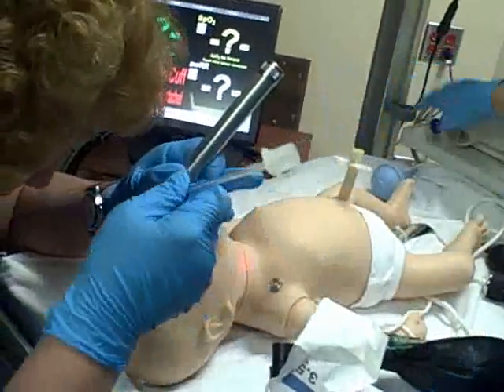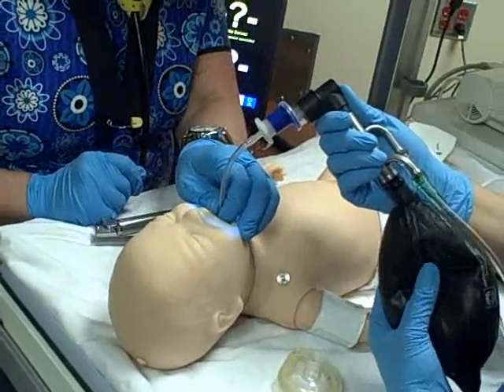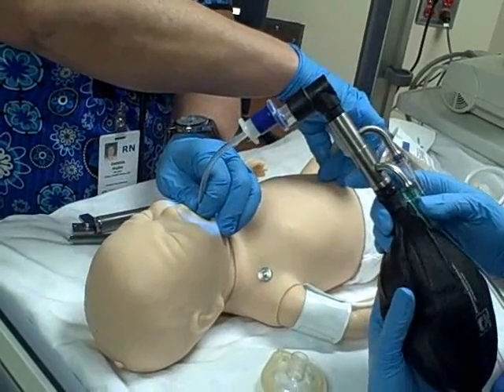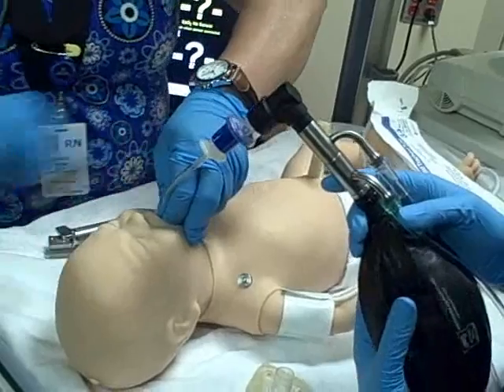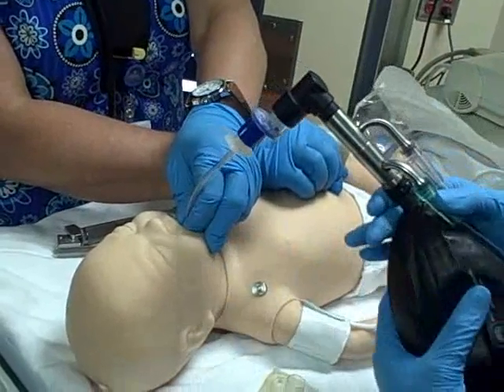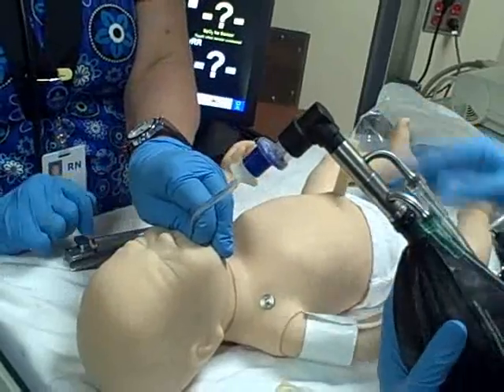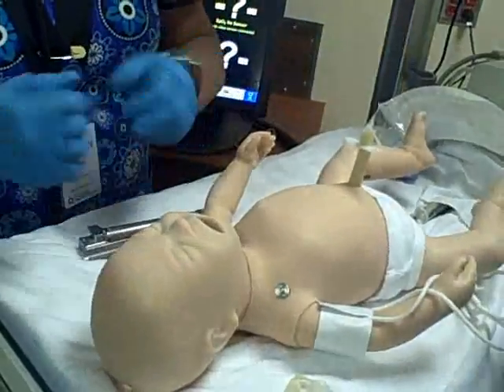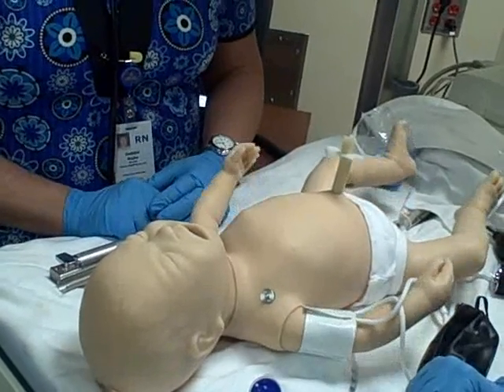High-Tech Baby Trains Medical Staff to Save Lives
The Neonatal Intensive Care Unit at University Hospital recently announced a new arrival--the SimNewB--a lifelike computerized model of a newborn baby.  Funding assistance made by the San Antonio Area Foundation.